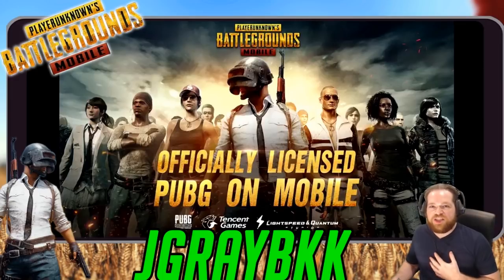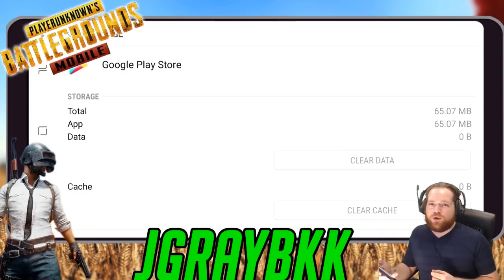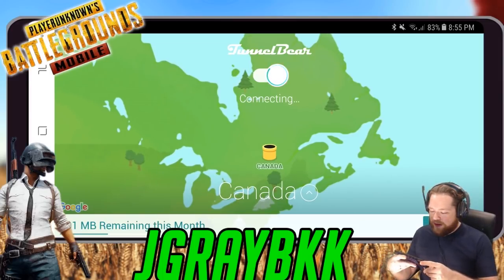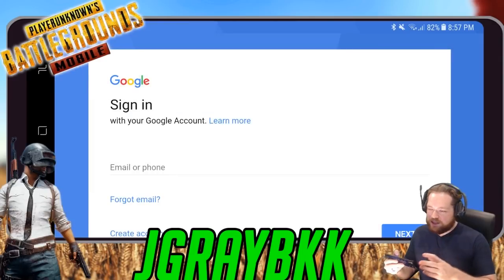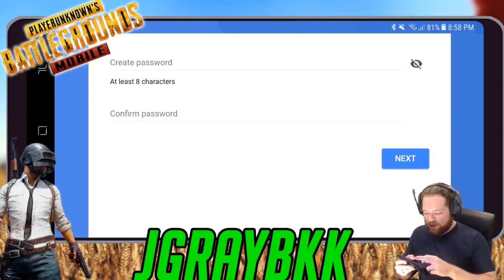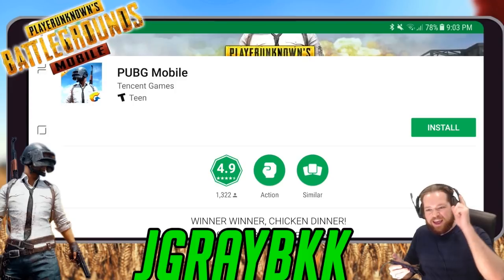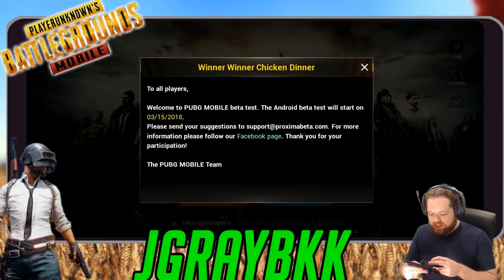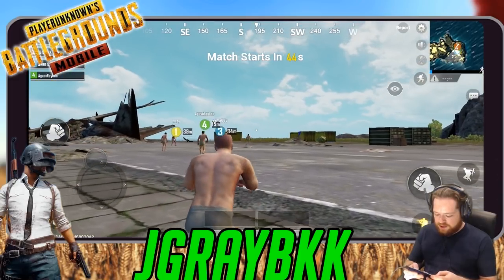HOW TO DOWNLOAD THE PUBG MOBILE: ENGLISH VERSION OF THE GAME IN BETA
This video takes you through all the steps to download Player Unknown Battlegrounds MOBILE or otherwise known as PUBG MOBILE
**AND YES THIS IS THE ENGLISH GAME**  NO CHINESE!